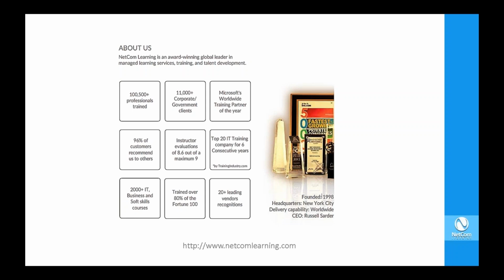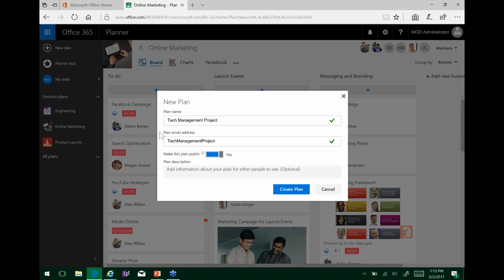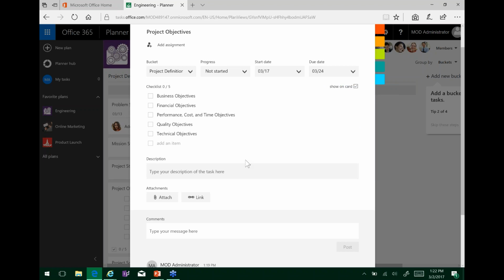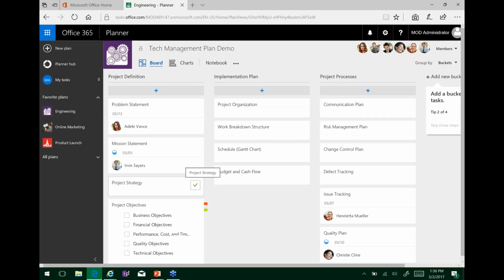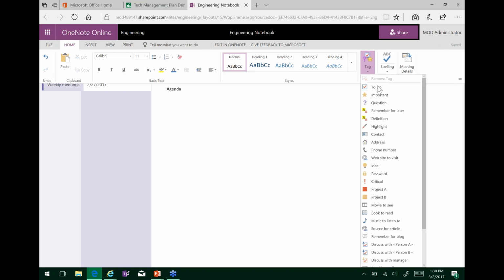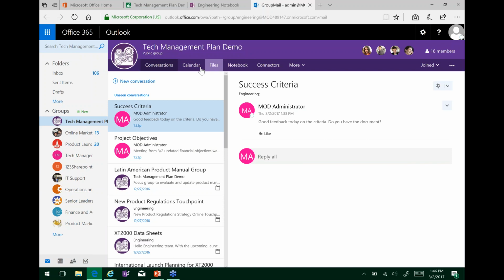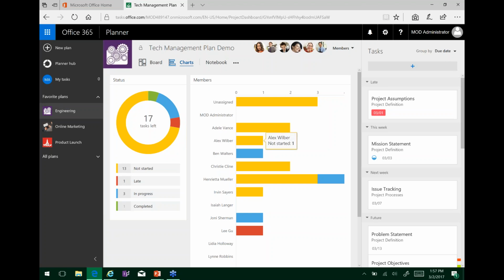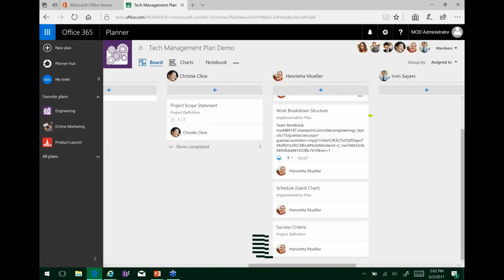Managing Tech Projects with Office 365 Planner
“Microsoft Office 365 is the same as other Office suites of products, but it is based on a cloud environment, allowing the user to access the applications and documents from virtually anywhere. It is suitable for organizations of all sizes across all sectors, as well as for individual users.”

This Netcom Learning video will give you a detailed overview of Office 365 Planner. For details on the Office 365 Certification & Training from NetCom Learning,

With this video, learn more about:
» Create a plan, build a team, assign tasks, and update status.
» Everyone can see who is working on what at all times.
» Attach files and have rich conversations around tasks.